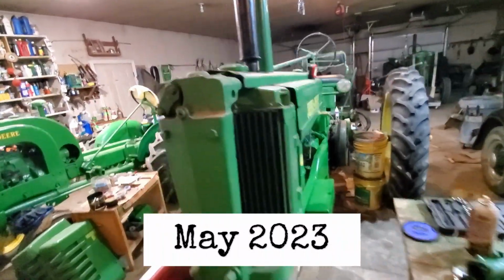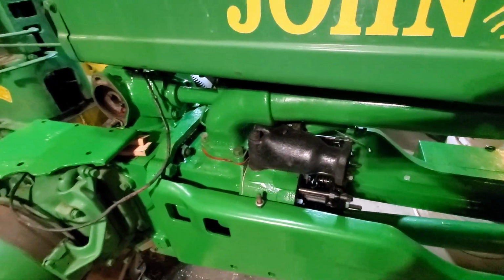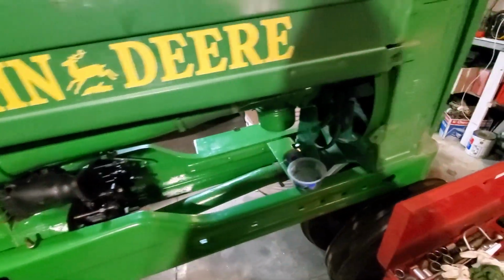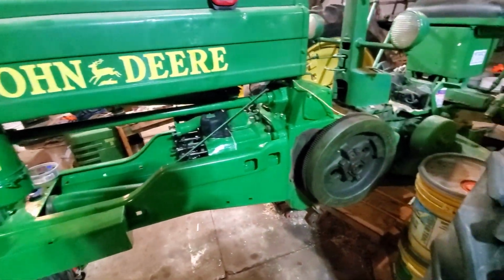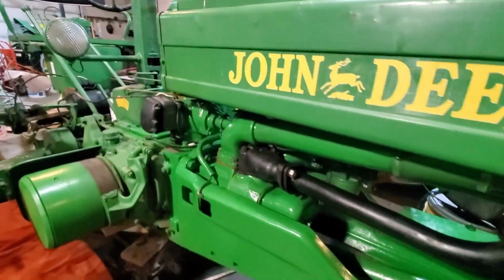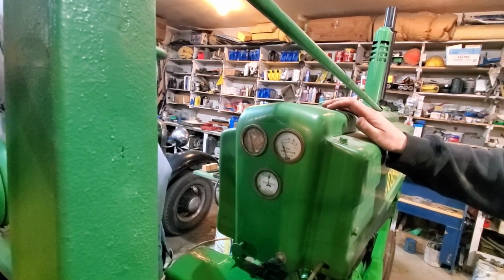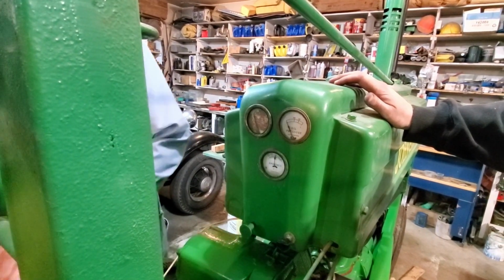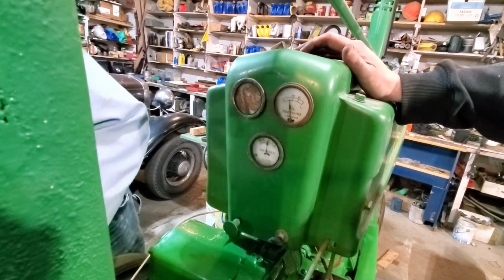John Deere B First Start after Rebuild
First attempt at starting up our 1949 John Deere B.  Did not go smoothly.  Rather than starting and running nice and smoothly, we found several other issues that need to be fixed.  More to come.